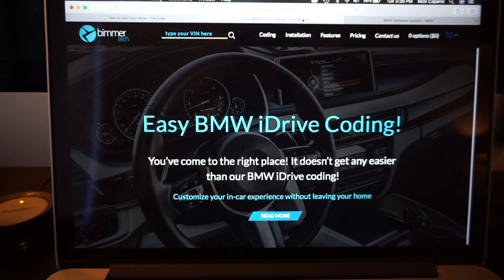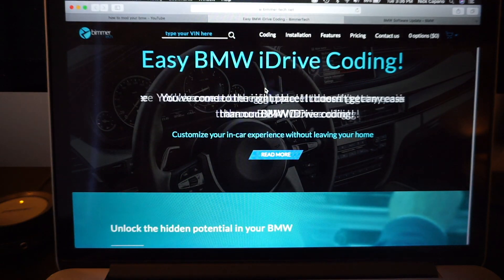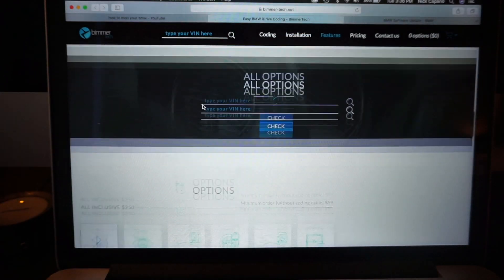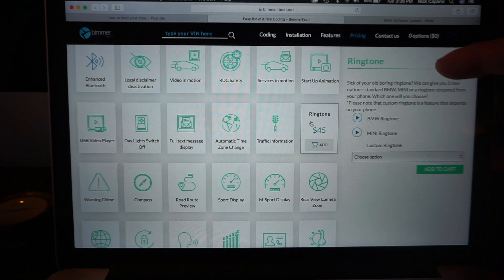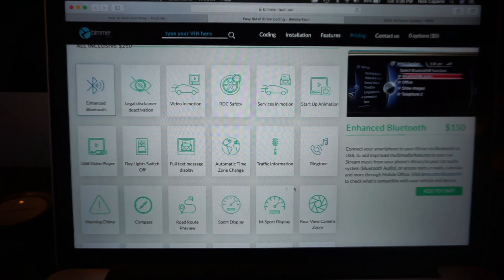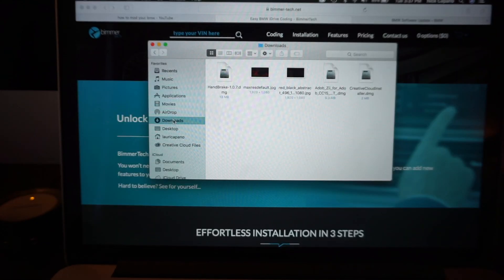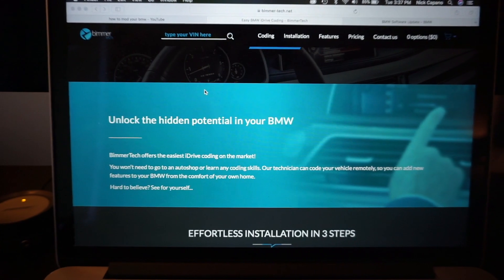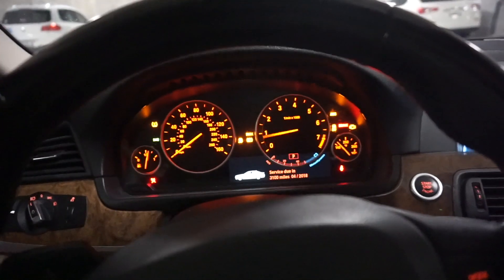HOW TO CODE YOUR BMW WITH A USB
Here I show you guys how to code your BMW!